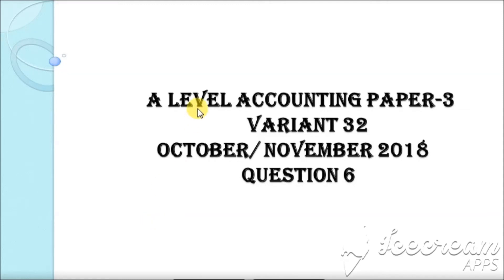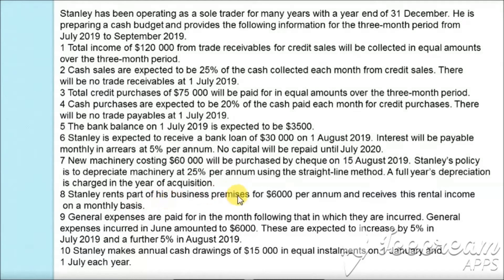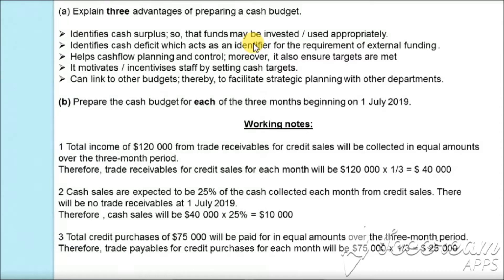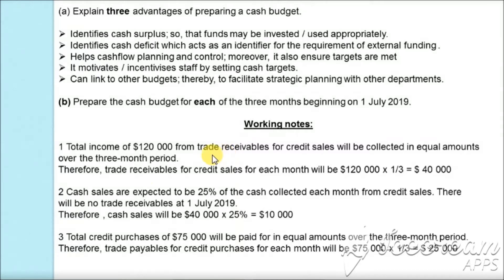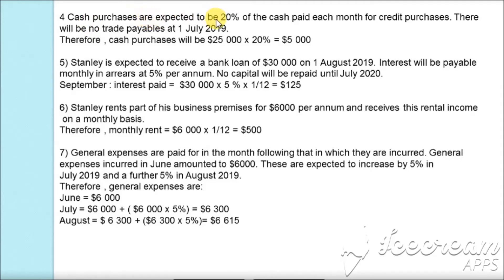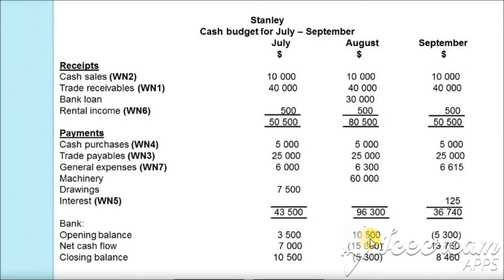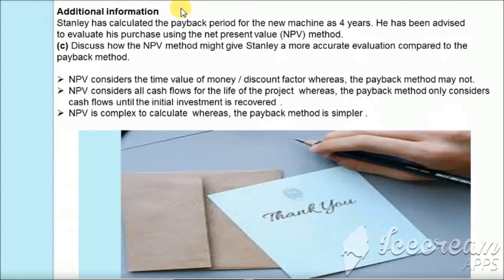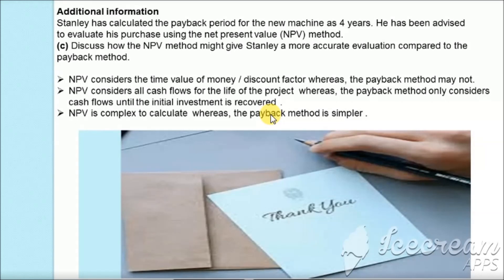A LEVEL ACCOUNTING PAST PAPER QUESTION 6 ON CASH BUDGET AND INVESTMENT APPRAISAL - 9706/32/M/J/2018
9706/32 ACCOUNTING PAPER 3 OCT/NOV 2018 SOLUTION OF QUESTION 6 BASED ON CASH BUDGET AND INVESTMENT APPRAISAL